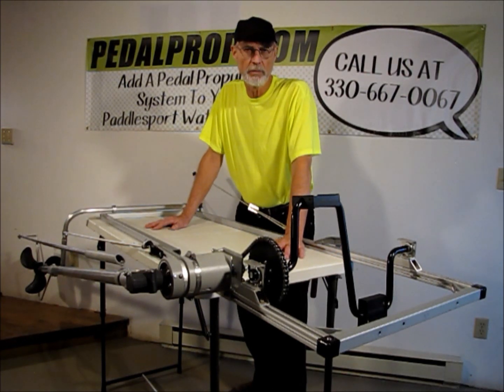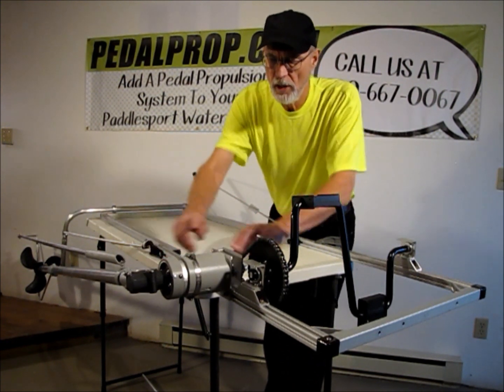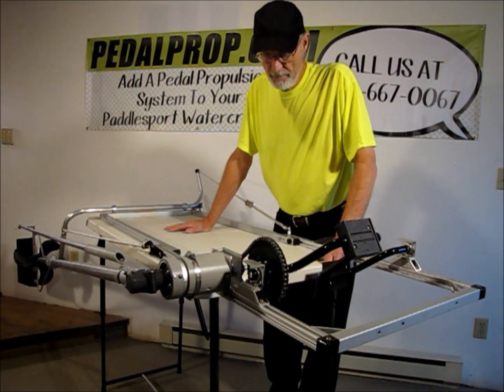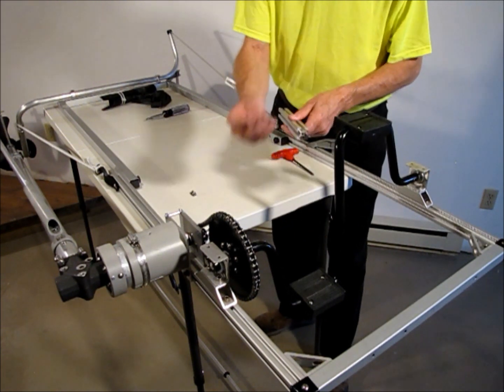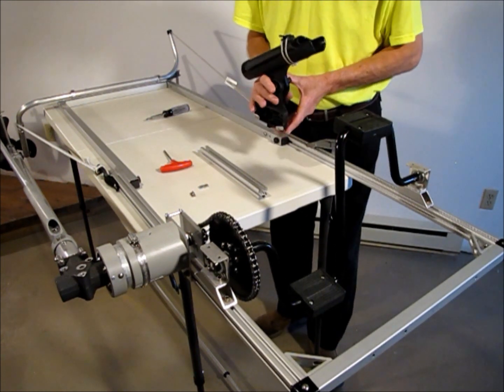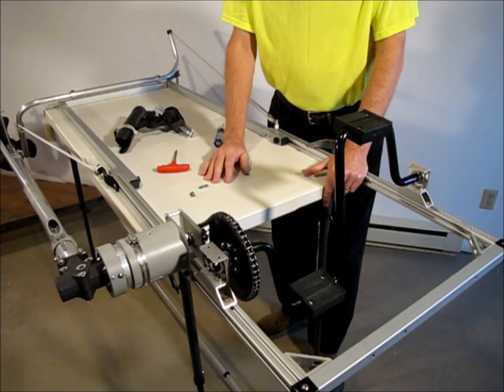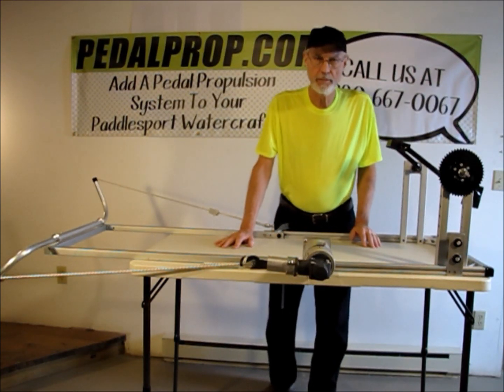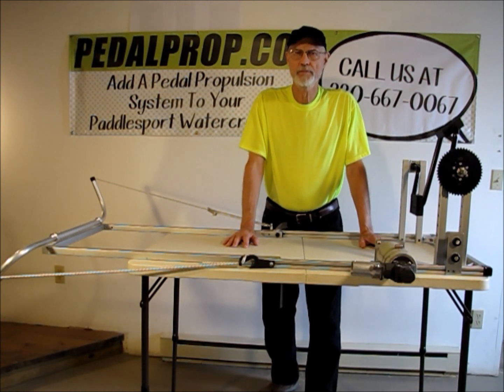New PedalProp Design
This is the new PedalProp design. It features a new frame design, customer adjustable for different watercraft, greater portability, new tiller for rudder control and an adjustable depth propeller.